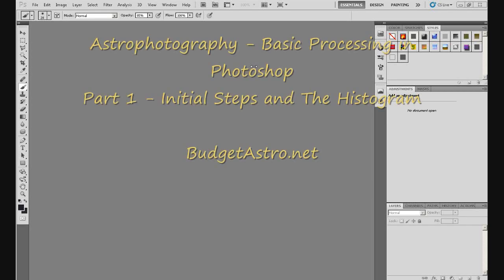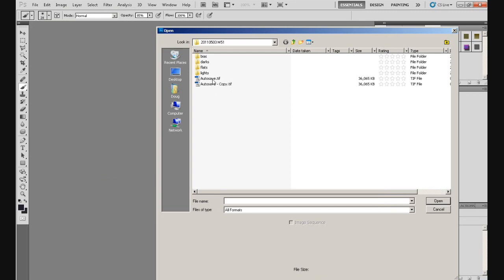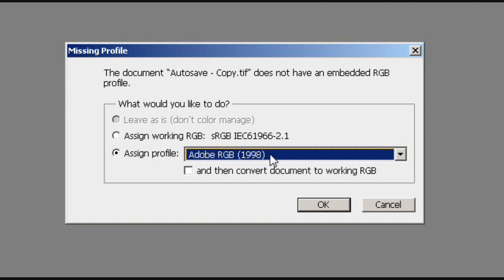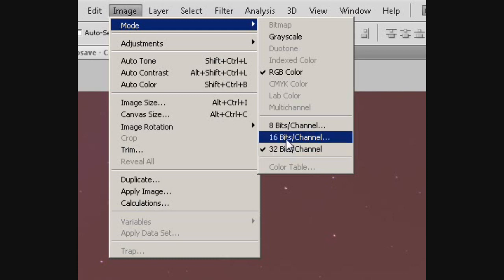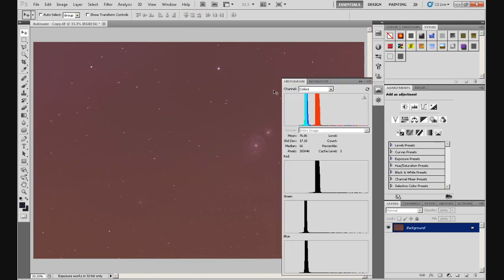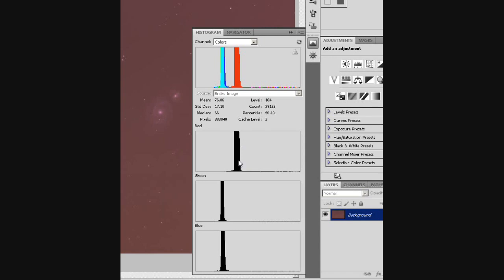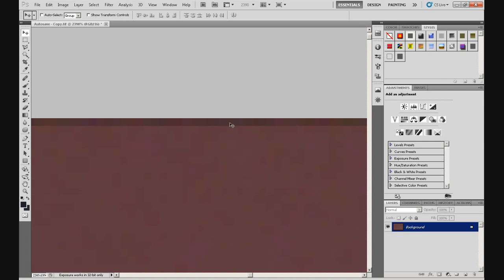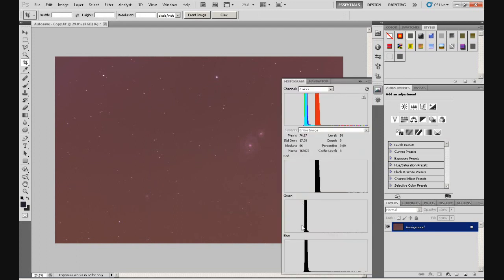Astrophotography: Basic Processing in Photoshop. Part 1 - Initial Steps and The Histogram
This is Part 1 of a six part series of videos on basic processing of astro images in Photoshop, and covers the initial steps and an introduction to the histogram. Hope you enjoy :)